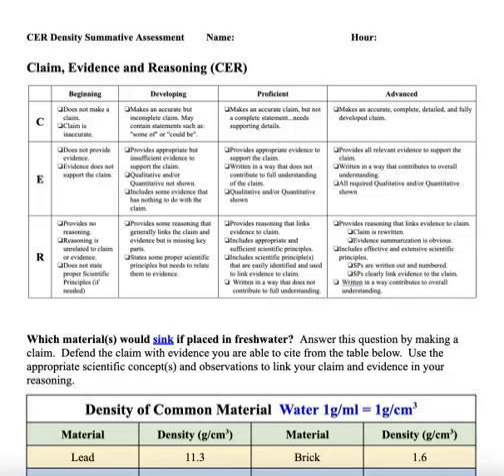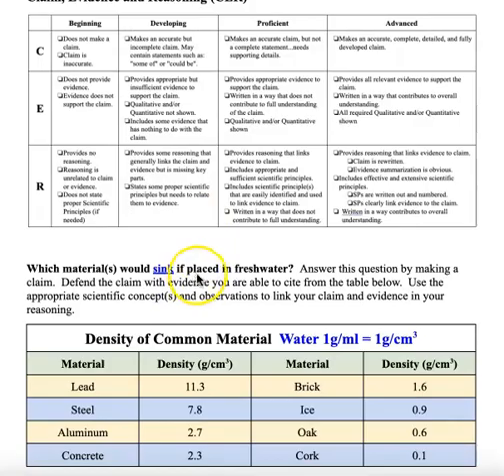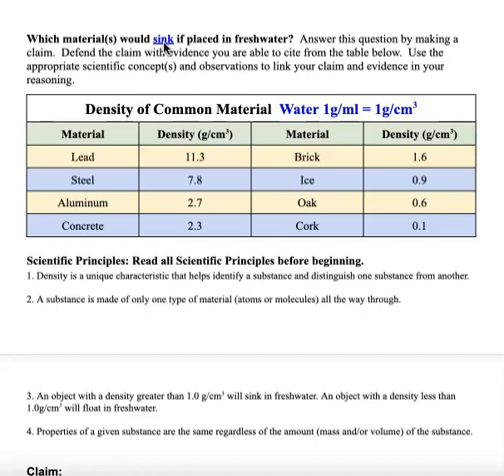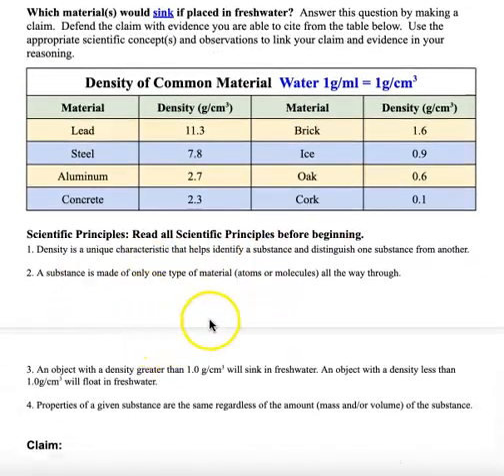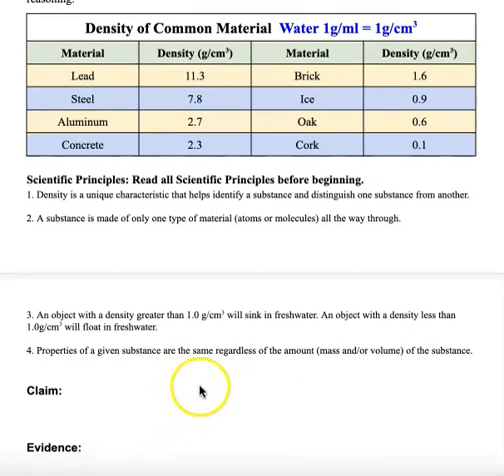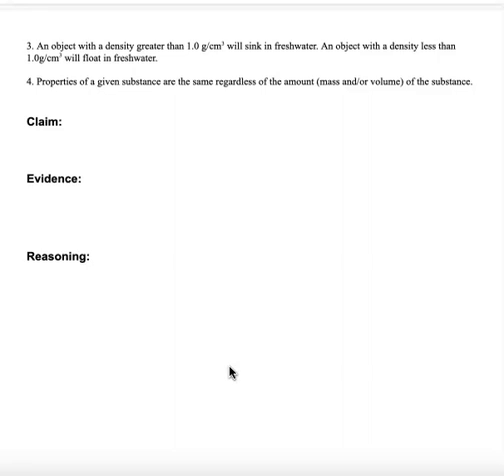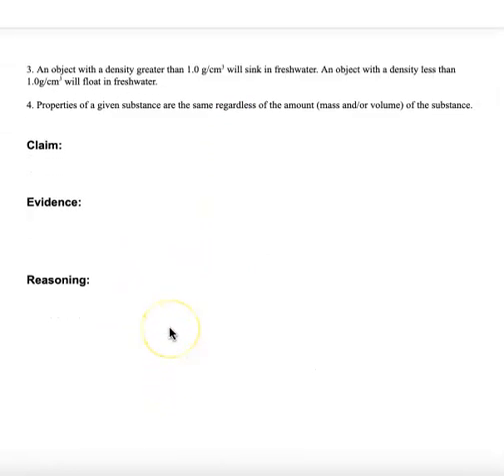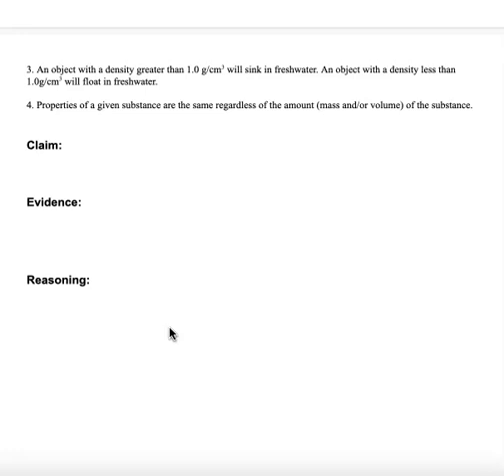CER Density Retake Guide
Use this video to help you with the CER retake.